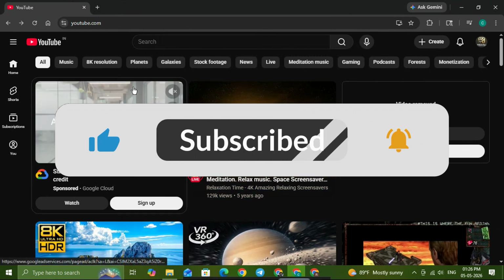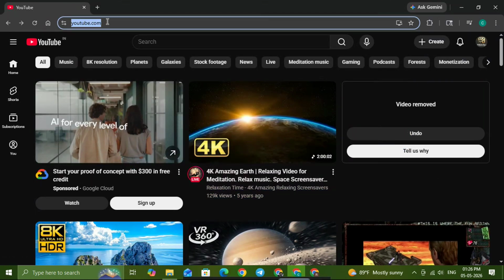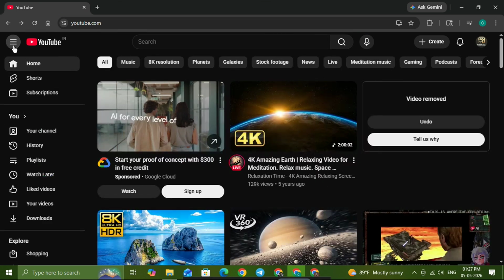How To Clear History In Chrome YouTube (Easy Guide)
Learn how to clear your YouTube watch history in Google Chrome with this quick step-by-step guide. Easily remove all watch history and keep your account clean and private.

🕚Timestamps:
0:00 Introduction
0:12 Open YouTube In Chrome
0:22 Open The Menu
0:30 Go To History
0:39 Clear All Watch History
0:52 Confirmation And Final Result

✍️What You'll Learn In This Video:
• How To Open YouTube In Google Chrome
• How To Access The YouTube History Page
• How To Clear All Watch History At Once
• How To Remove Your YouTube Viewing Activity
• How To Keep Your YouTube Recommendations Clean

💡Pro Tips:
• Clear your watch history if you want fresher video recommendations.
• Use this same History page to manage your viewing activity anytime.
• If you only want to delete specific videos, remove them one by one instead of clearing all history.
• Consider pausing watch history in the future if you want more privacy.

youtube, chrome, youtubetutorial, youtubehistory, clearhistory, watchhistory, browsertips, techtutorial, howto, privacy, googlechrome, deletehistory, youtubehelp, tutorial, pcguide